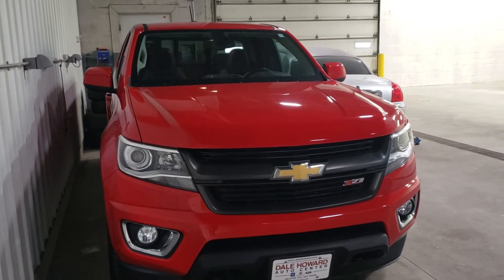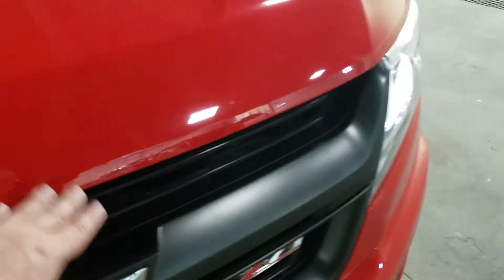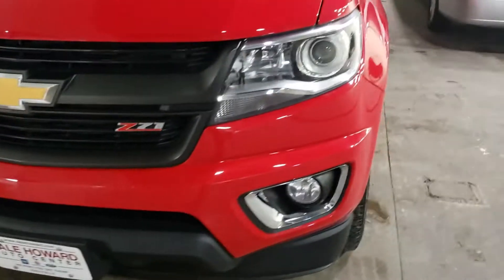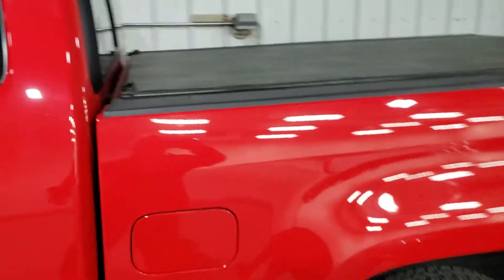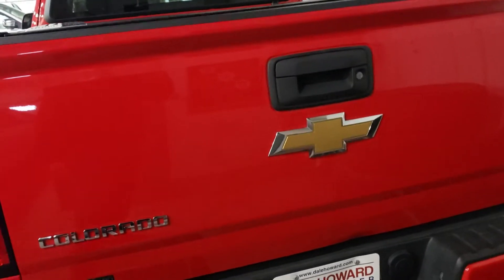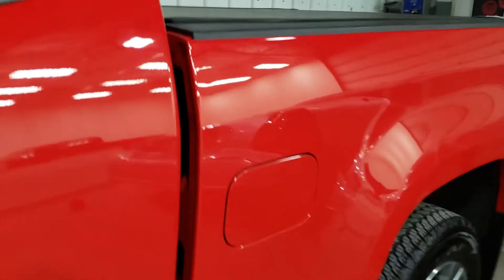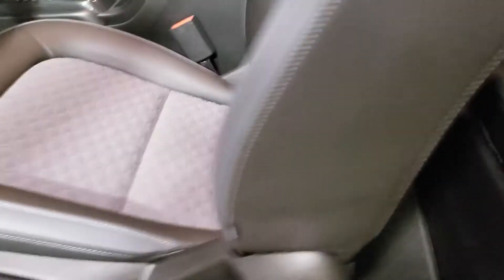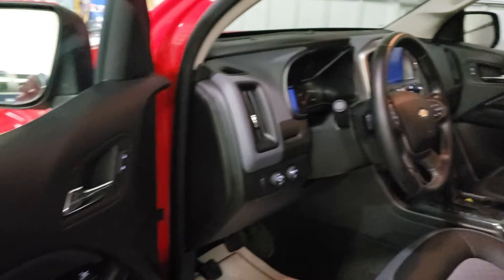2018 Chevy Colorado Z71 red at Dale Howard Auto Center Iowa Falls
Quick look at this great truck